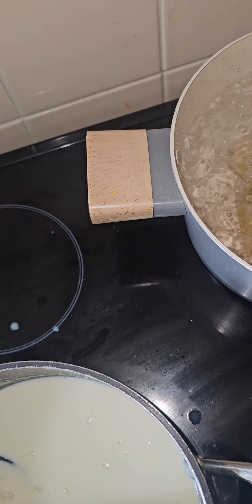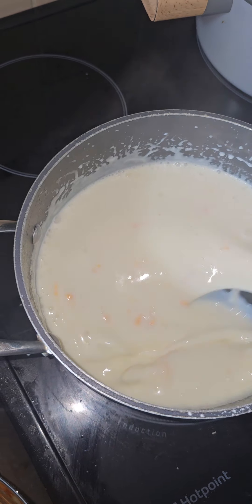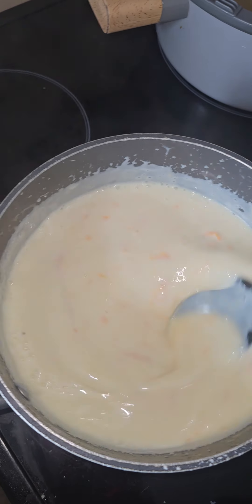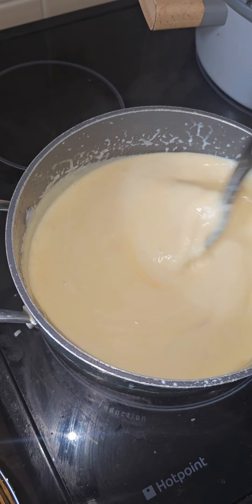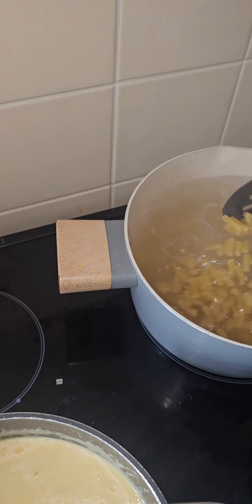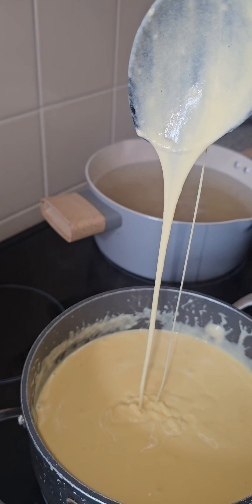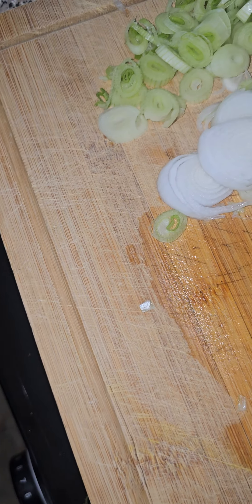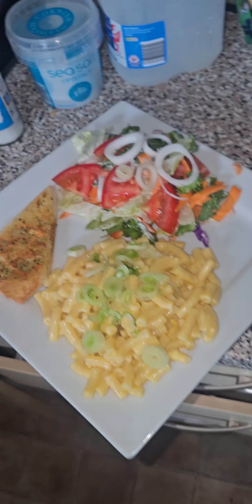Easy Mac n cheese american